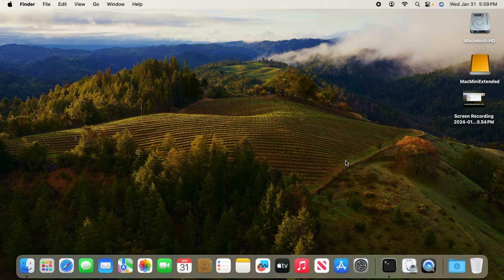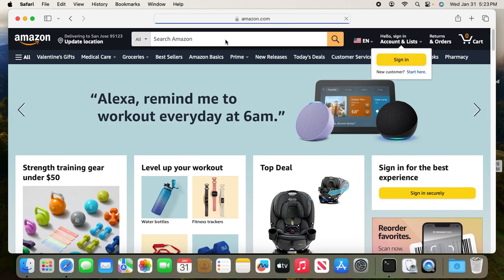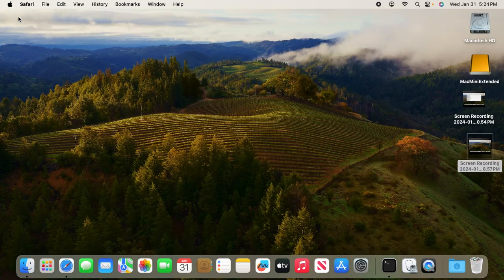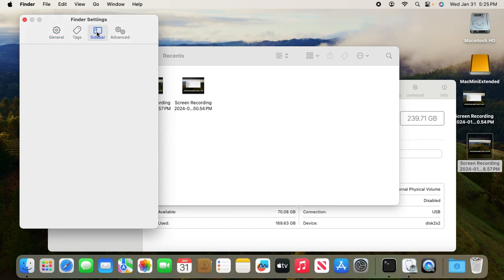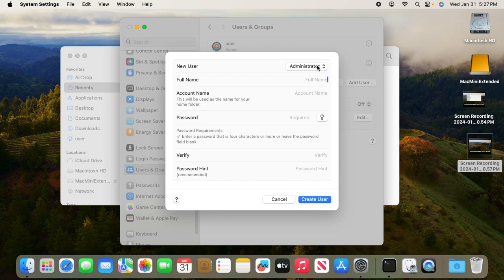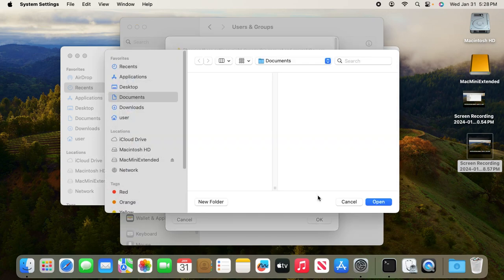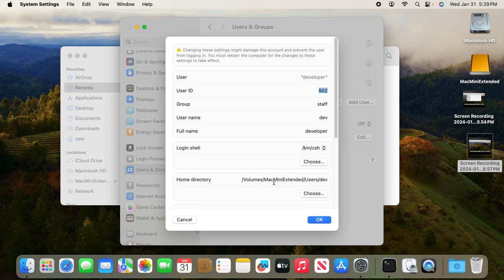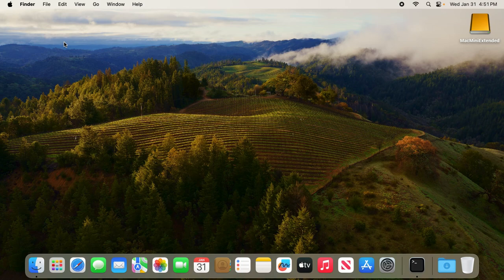How to extend Mac Mini Small User Account SSD Storage Capacity with USB Large External SSD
Mac Mini 2018 or newer have non user upgradable SSD. Some 2018 Mac Mini comes with non user upgradeable internal SSD.  Just attach an external SSD to the Mac Mini is not enough.  Better to create user account that is entirely on the external SSD. Leaving internal SSD for system services only.